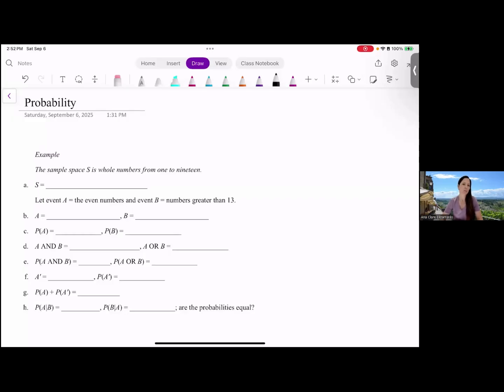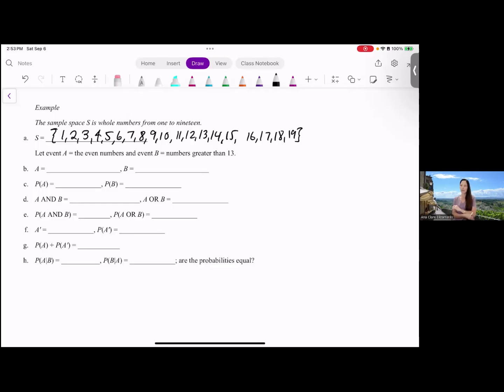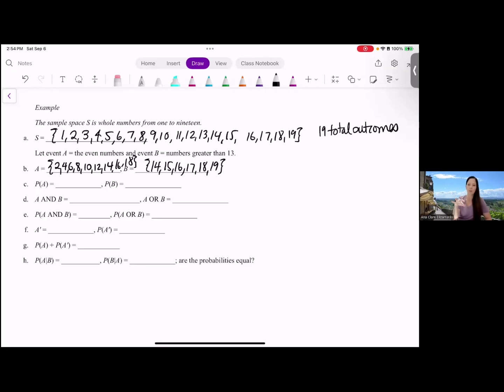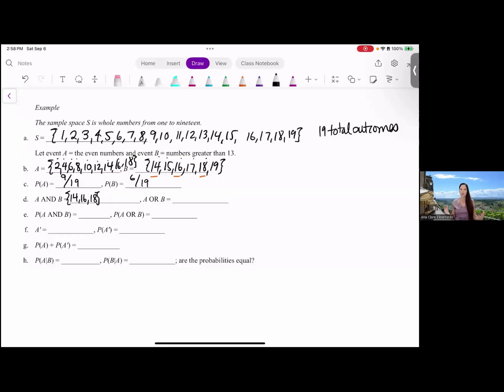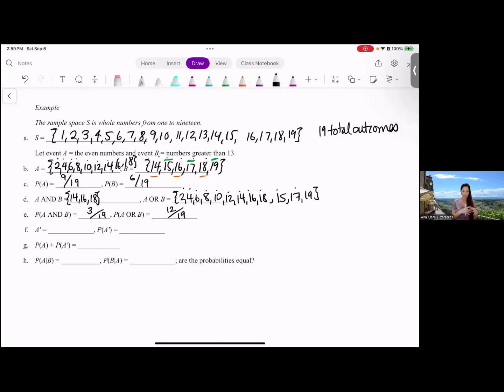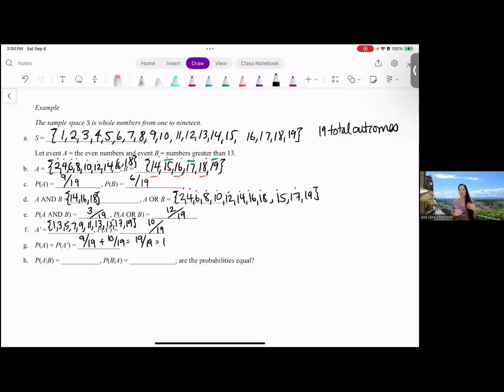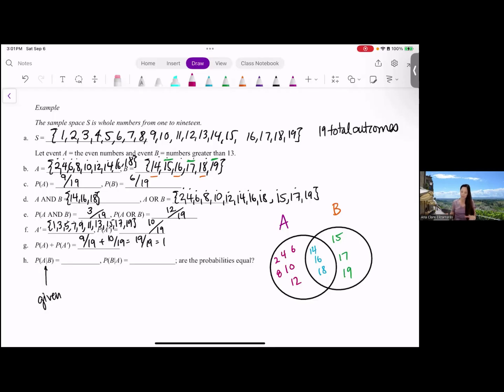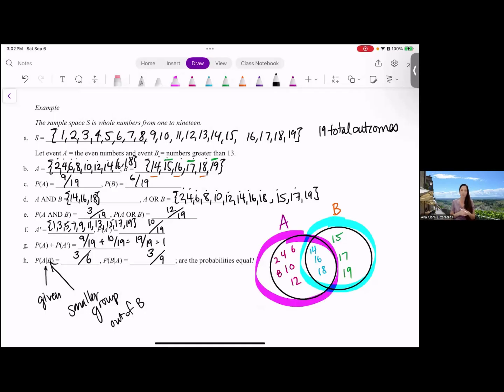Probability - Sample Space, And, Or, Given from Listed Values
How to determine the sample space of events along with their probabilities. Practice how to list sample spaces and determine probabilities for events including "and", "or", and "given" probabilities. This is the same as intersection and union for sample spaces.